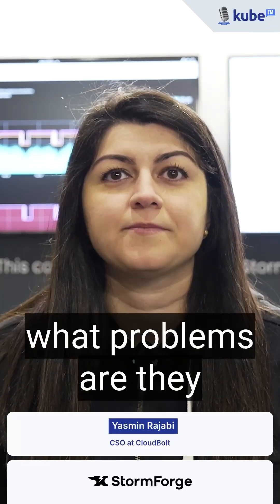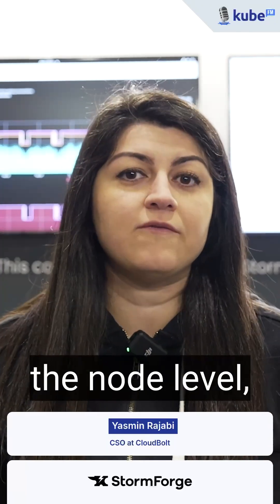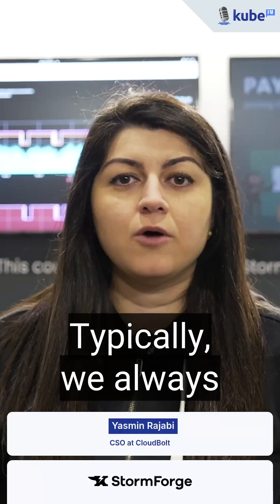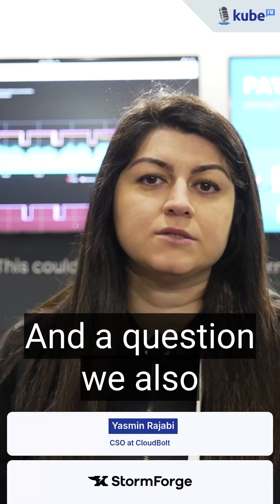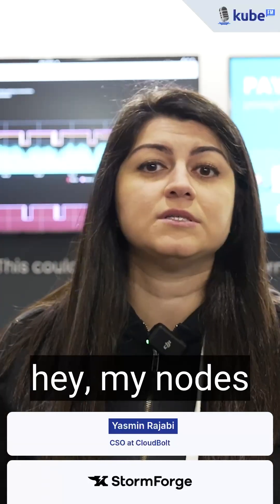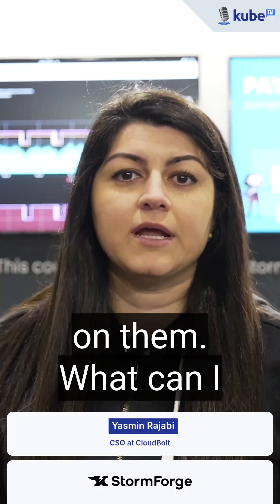Yasmin on Kubernetes Optimization Solutions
Yasmin Rajabi, CSO at CloudBolt Software, explains how their platform solves three key optimization challenges in Kubernetes environments.

She details their *machine learning approach to node-level optimization* that analyzes workload profiles and sets node affinities to reduce waste. Yasmin highlights their *Java-specific optimization capabilities* that collect heap garbage collection metrics to safely recommend memory settings for Java workloads.